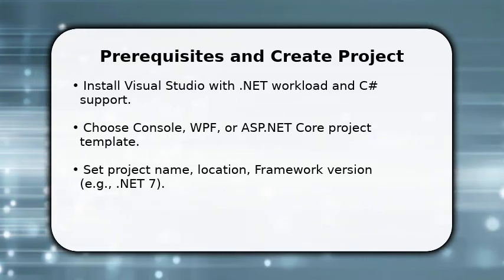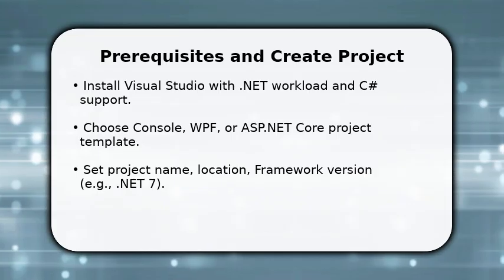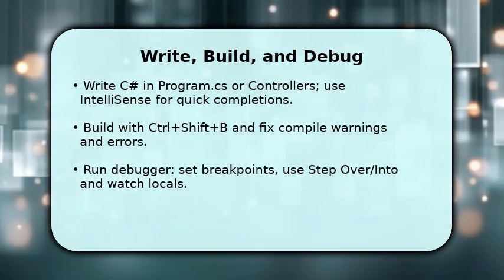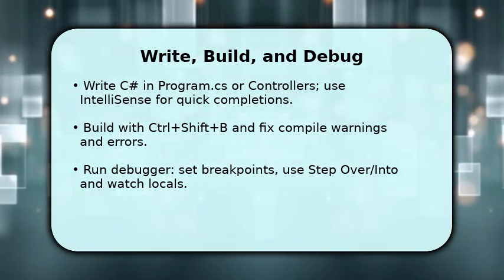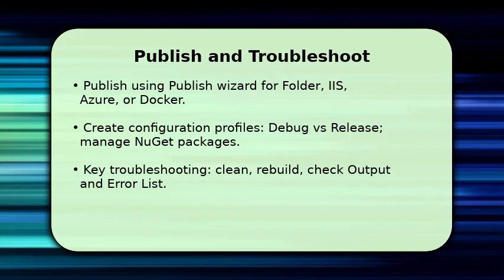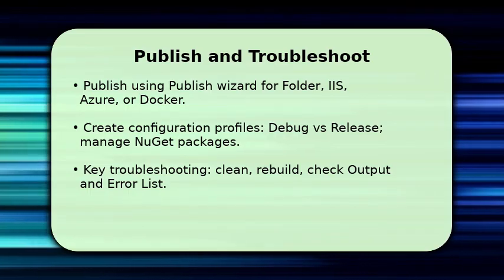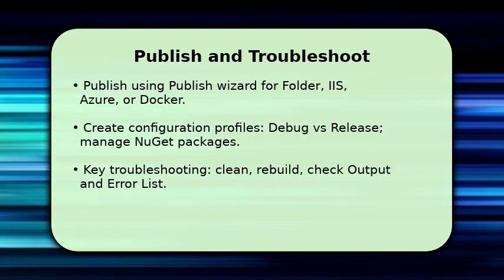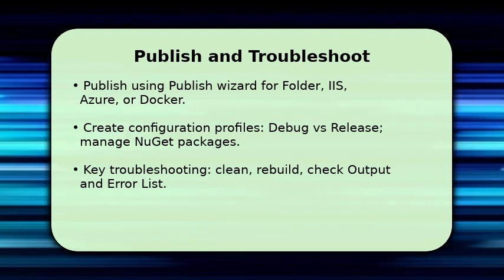How to Use Visual Studio for Csharp - Step by Step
Dive into C# programming within Visual Studio in this comprehensive guide. Learn step-bythy techniques to set up your environment, write basic code snippets, and debug effectively for a seamless development experience.